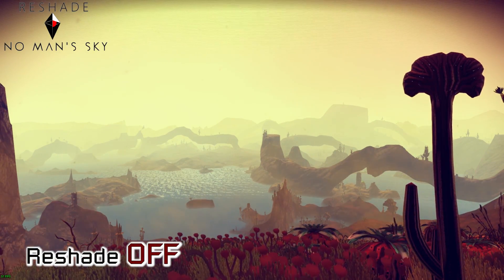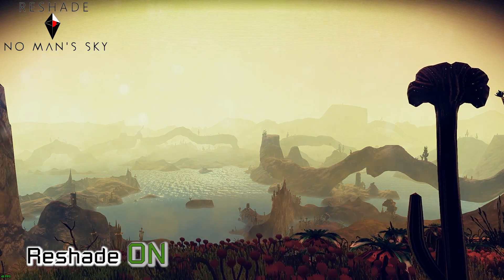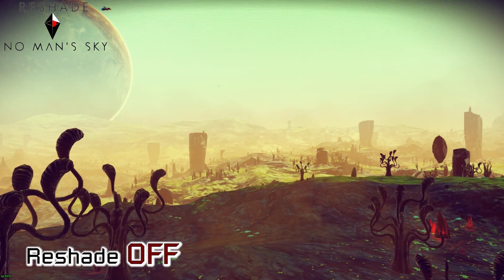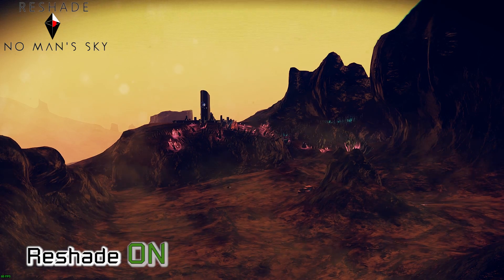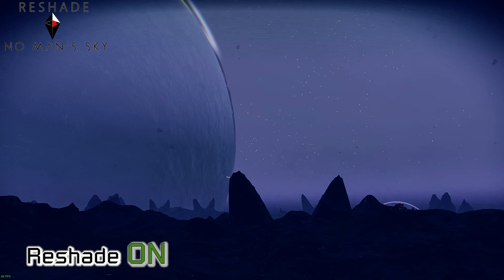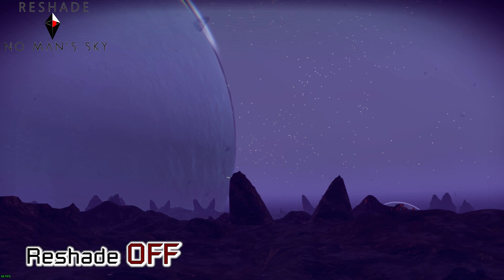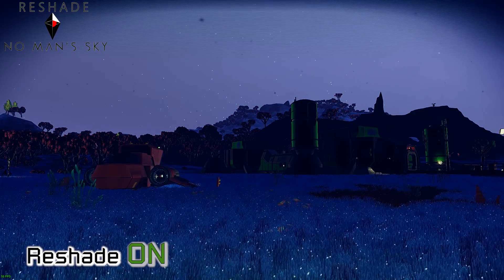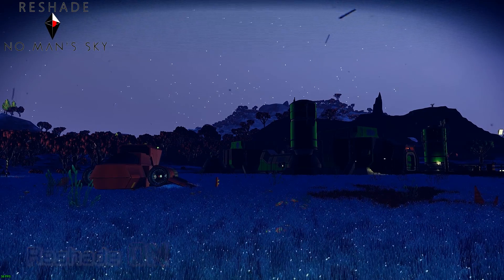No Man's Sky Graphics Mod - Reshade/Sweet FX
Hi Folks,

No Man's sky has turned out to be a raging disappointment.

But I for one often tend to make the best of a bad situation. Therefore; I created a reshade preset.

Any problems, PLEASE let me know. I know how infuriating not getting a mod to work can be. I would like to help if I can :)

Here is the preset:

Install instructions:
STEP 1).

Copy "reshade64.dll" and place it in here:

C:\Program Files (x86)\Steam\steamapps\common\No Man's Sky\Binaries
(or wherever you're NMS.exe is)

***IMPORTANT*** - Rename "reshade64.dll" to "opengl32.dll"

STEP 2).

(under the "What is it" section, dowload the "current" version).

Once downloaded, copy:
          - MasterEffect folder
          - MasterEffect.h
          - Reshade.fx
Paste them in the same location as the .dll from STEP 1).

STEP 3).

Open MasterEffect.h file from STEP 2).

Replace EVERYTHING in this file with Paste Bin text.

STEP 4).
Play the game!
"NumLock" is toggle effect on/off.

If you want to change the visuals, keep the MasterEffect.h file open, and tweak numbers for different results. Hit CTRL+S to save the file, and you'll see the Reshade update in real-time.

Please, if you're having problems, let me know, and I'll try and help.

That's it :)

Have fun!